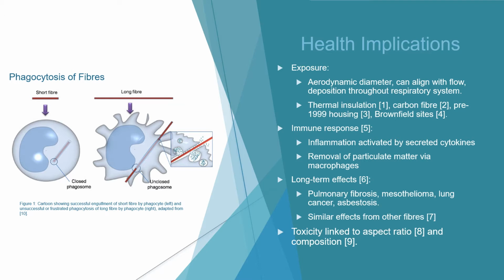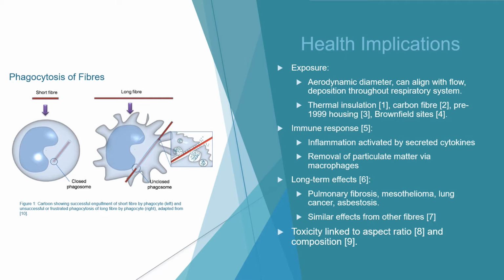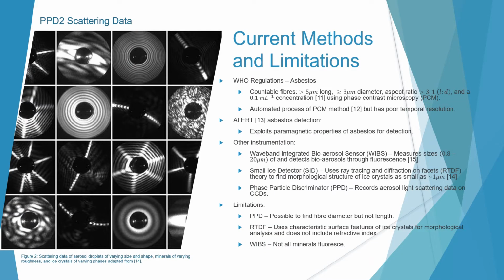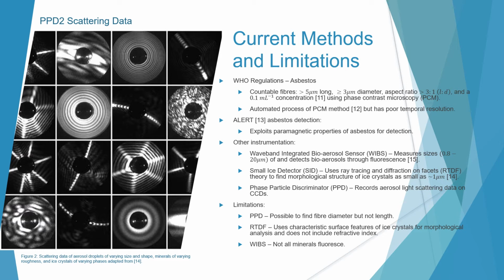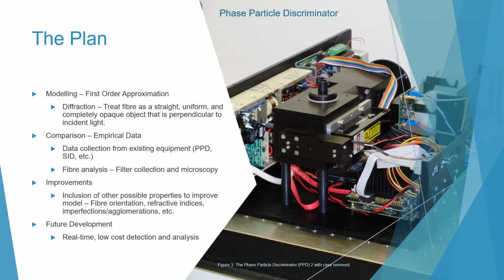Flash presentation CDT Annual Conference 2021 - Rob Lewis